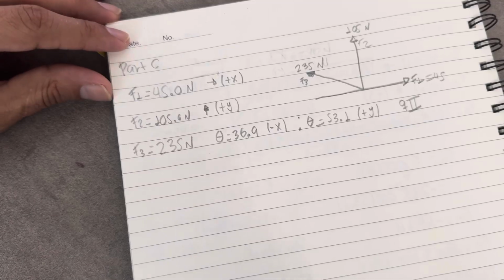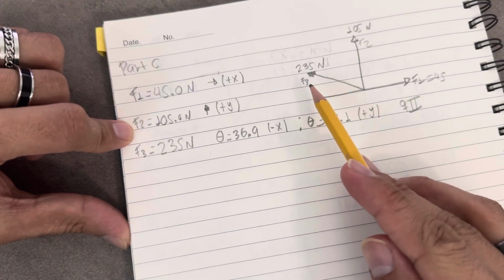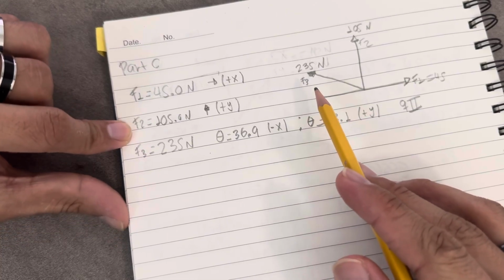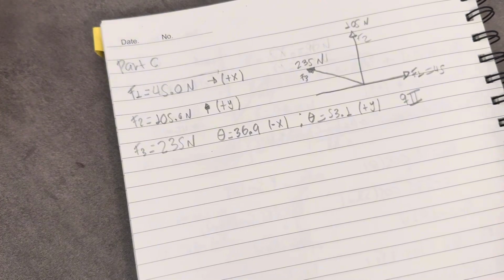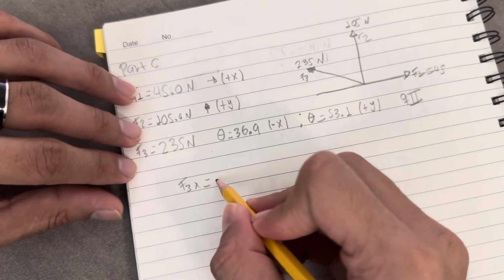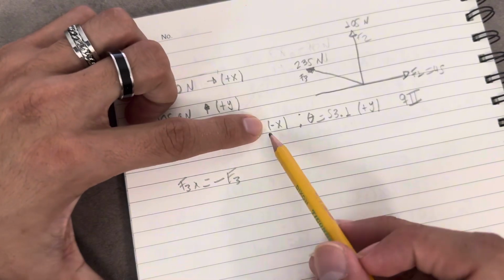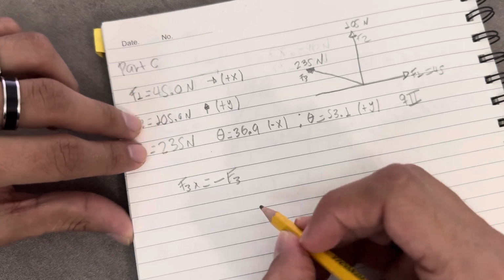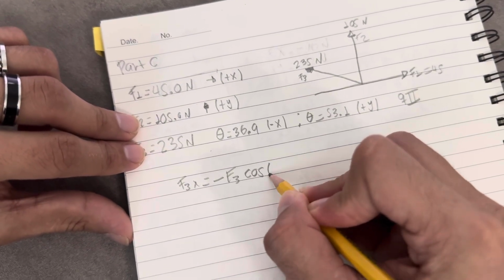Ch 3-4 examination